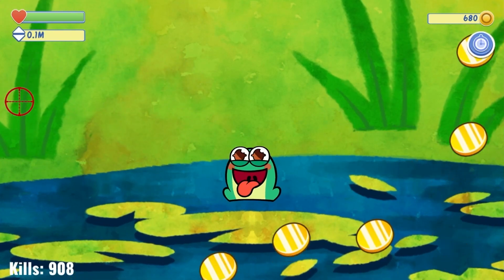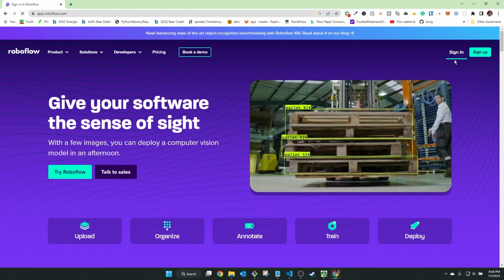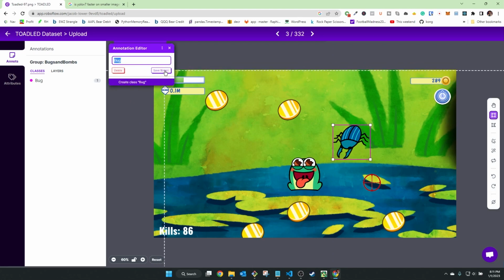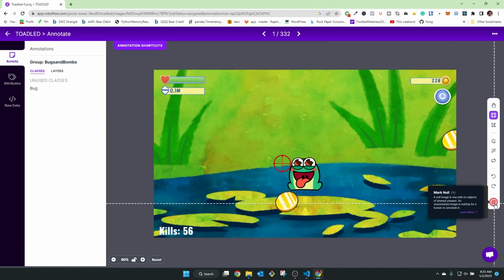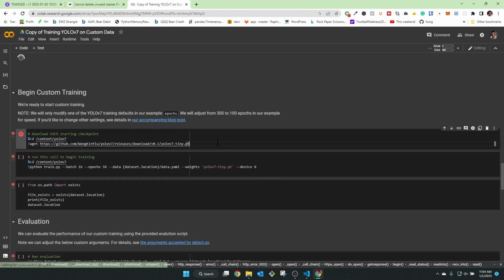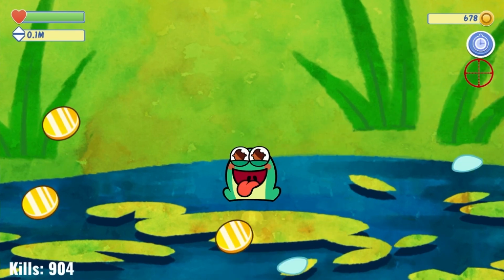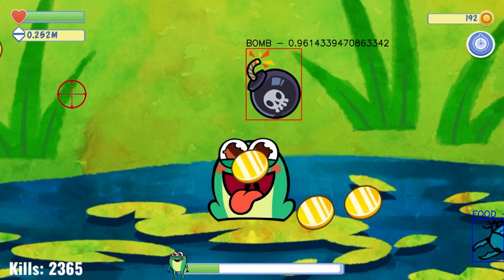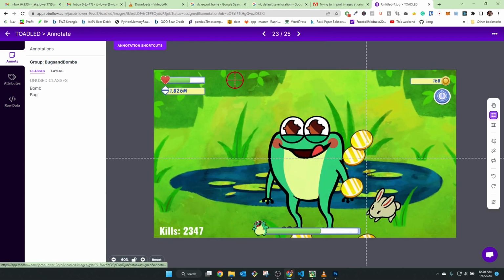AI Plays Toadled! YOLOV7 Bot Better than Human?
Creating a custom image detection AI is crazy simple and can be done on your CPU. Using Python and Yolov7 we will show how to do this task in a fun and entertaining way.

⌨️ All the code in the video!

00:00 - Intro
00:34 - Get Image Data
02:35 - Roboflow
08:50 - Training on Colab
11:34 - Object Detection
12:36 - Gameplay Level 1
14:13 - Annotate Images
15:29 - Full Game Attempt 1
17:21 - Manipulate Training Data
18:05 - Final Run